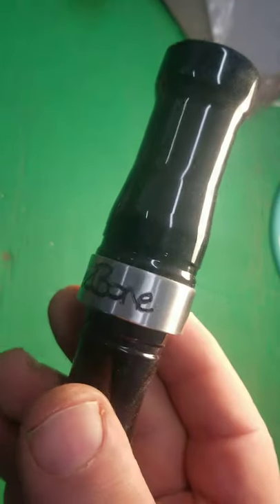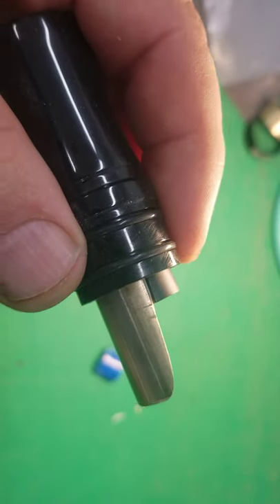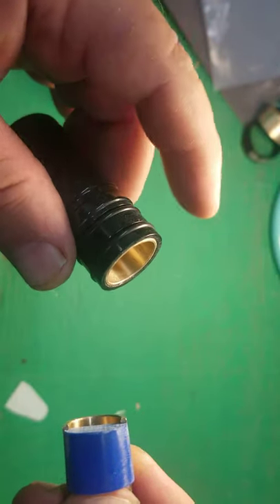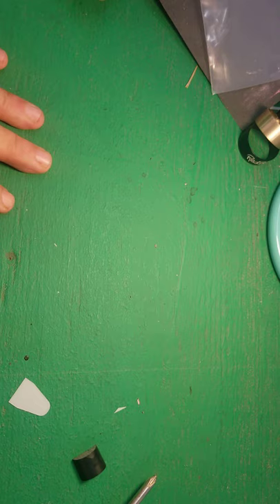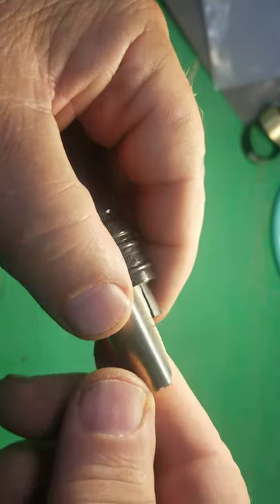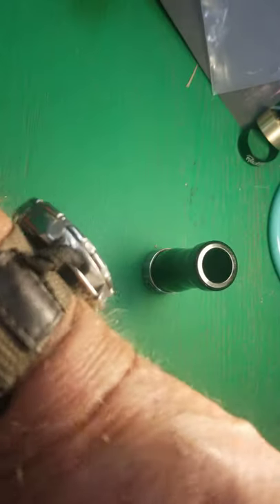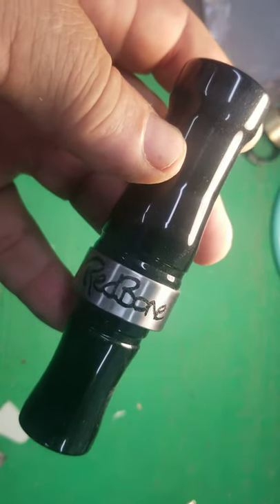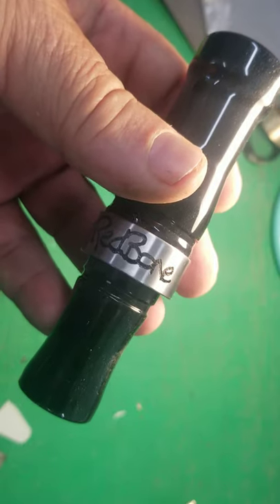2021 RedBone Acrylic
How to use the 21 Convertible Acrylic